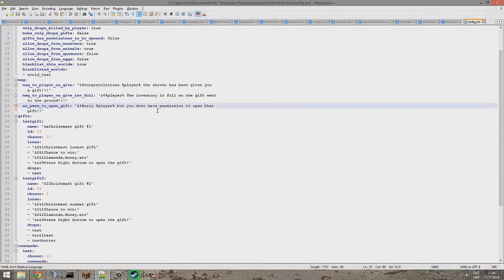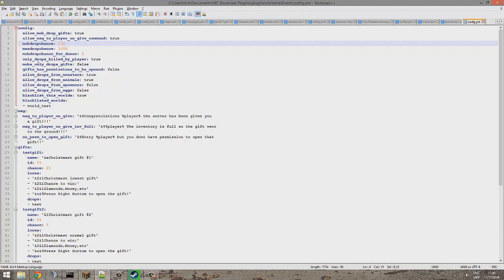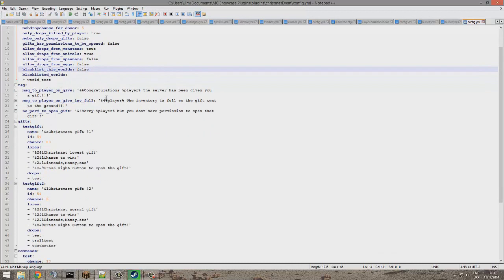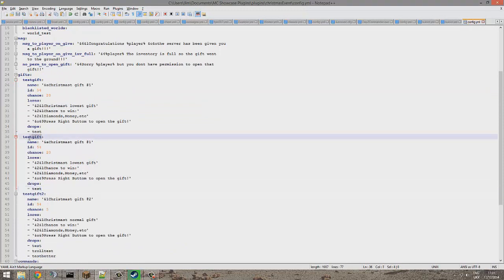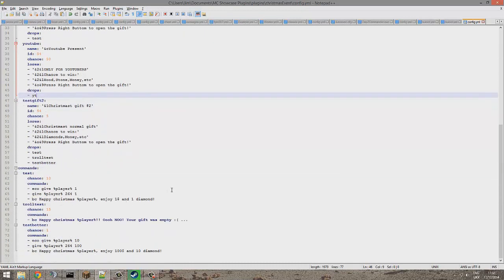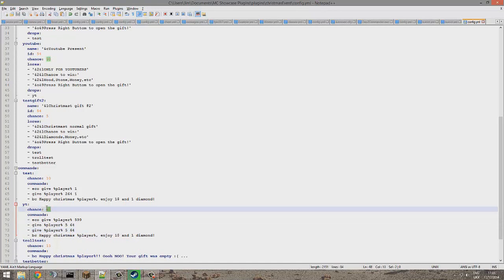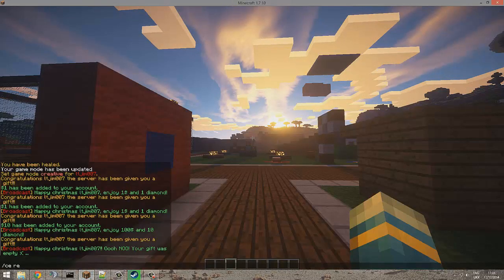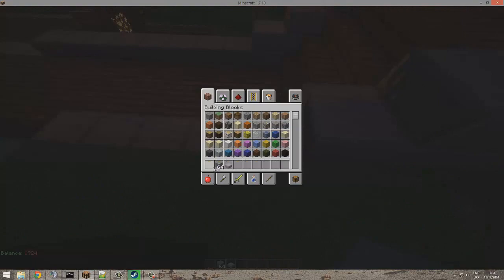Minecraft Bukkit Plugin - Christmas Event - Tutorial